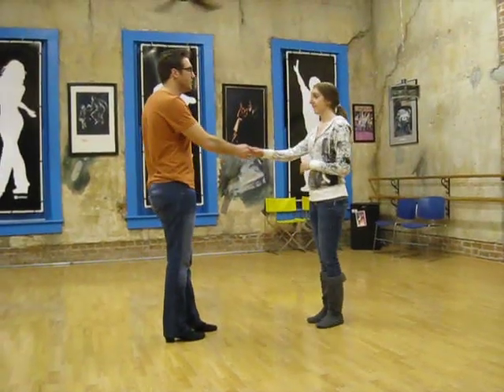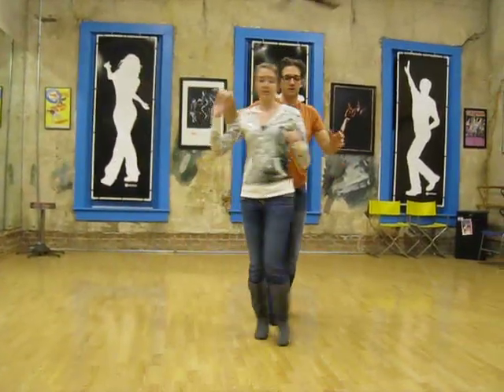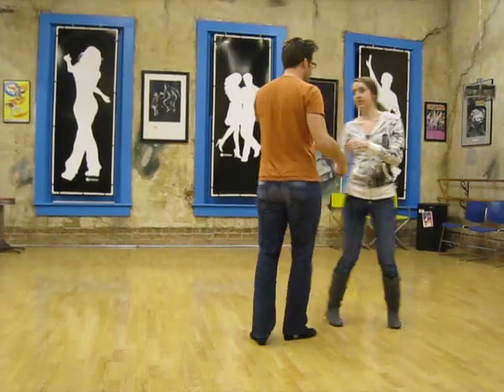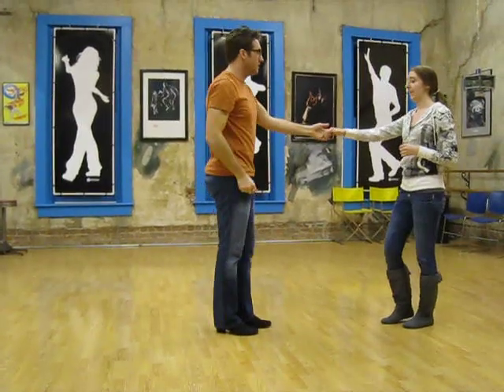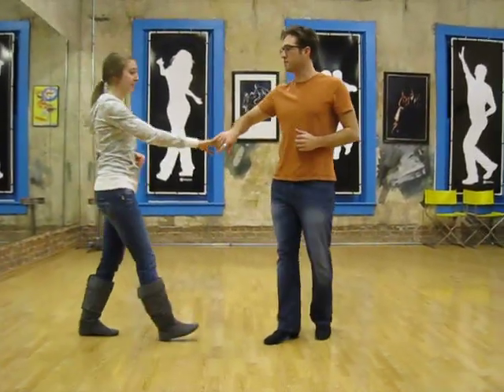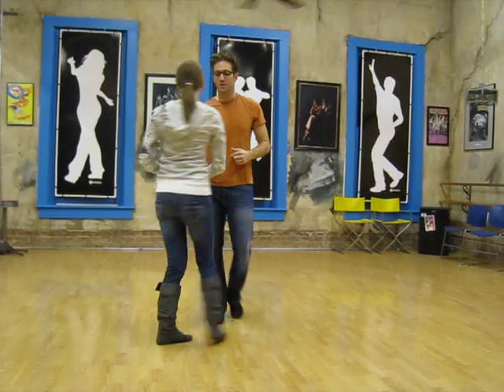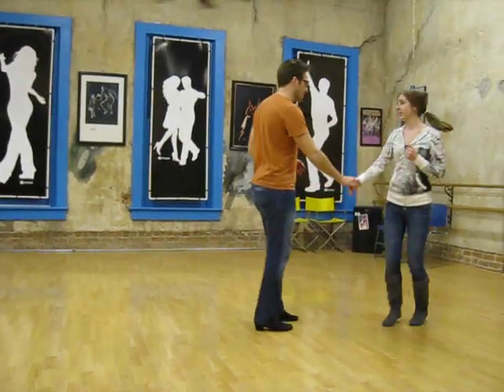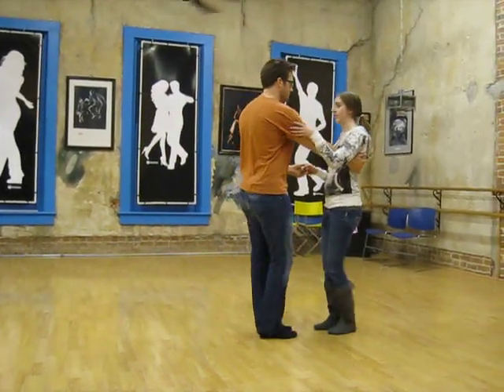west coast swing, oscar's single, single, spin to fold, arm lock flip flop to closed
west coast swing series class notes
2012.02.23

oscar's single double
spin to fold
arm lock flip flop to closed